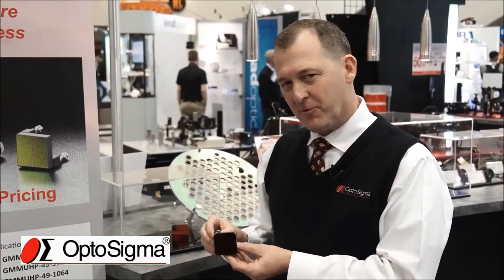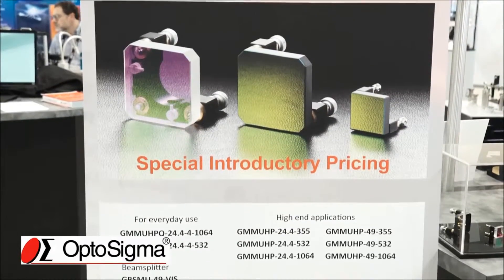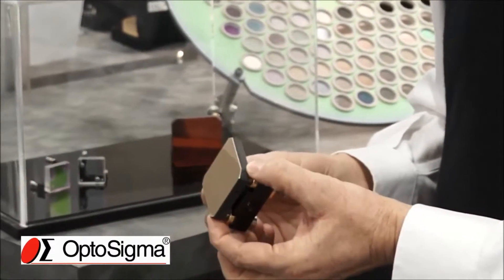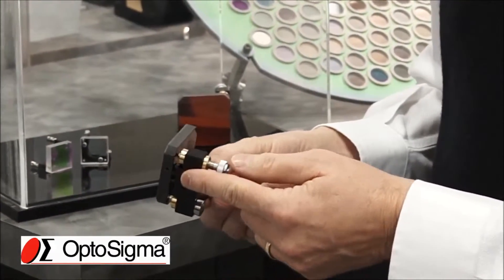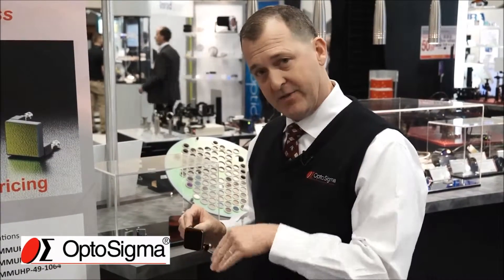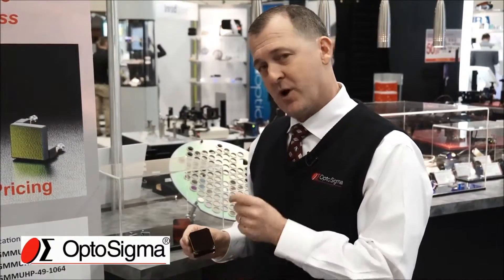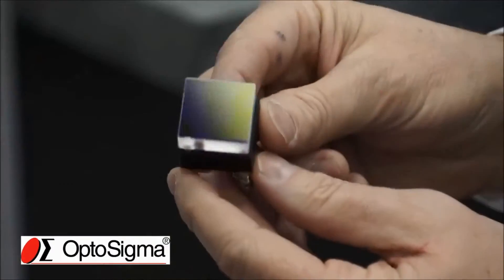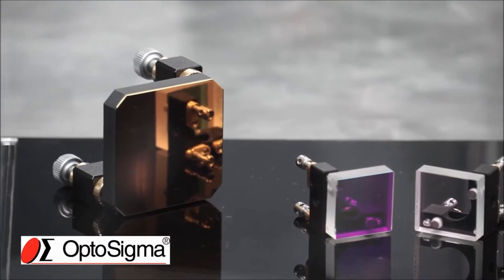Rahmenlose Spiegel – OptoSigma – Laser 2000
Bei herkömmlichen optischen Spiegelhalterungen wird der Spiegel geklemmt. Durch das Einspannen entstehen mechanische und thermische Instabilitäten, die bei präzisen optischen Aufbauten zu Störungen bei den Messungen führen. Ein „rahmenloses System“ bietet besonders bei kleinen Bauräumen den Vorteil, dass die gesamte Spiegelapertur genutzt werden kann.

Vorteile der rahmenlosen Halterung
- Vermeidung von Spannungen auf Spiegel
- Geringe thermische Einflüsse dank Keramiksubstrat
- Nutzung der gesamten Spiegelapertur bei minimalem Bauraum